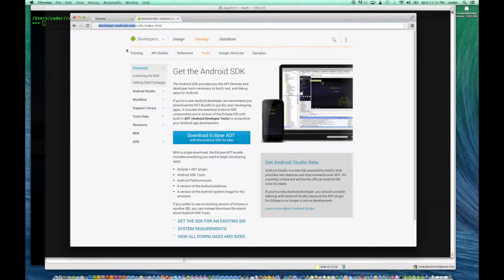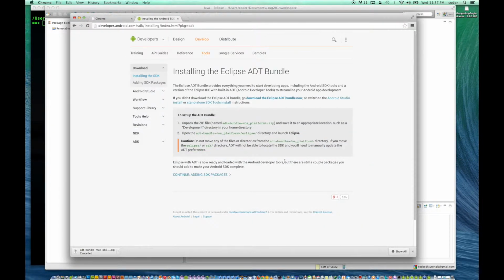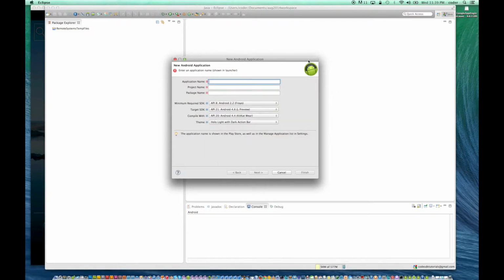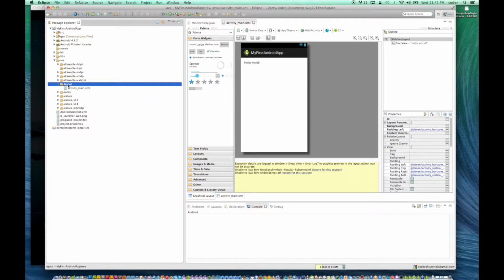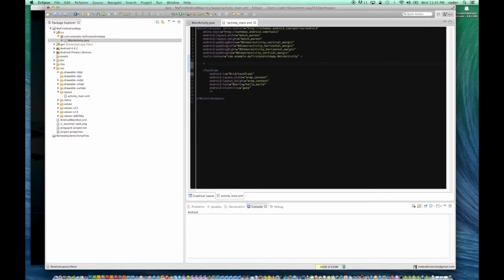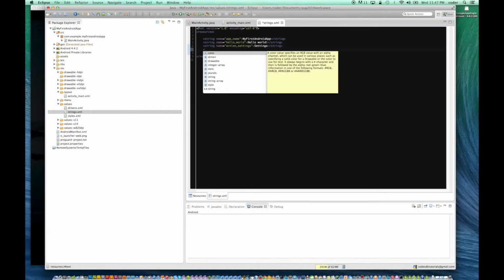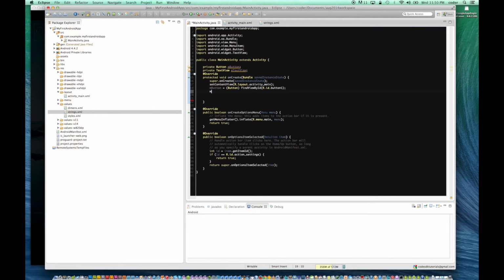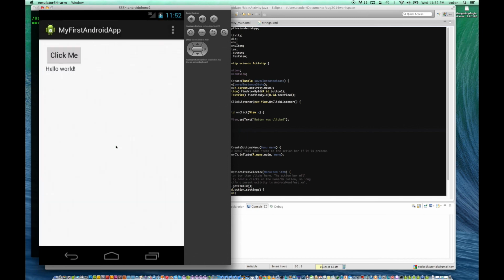Tutorial 12 : Introduction to Android app development